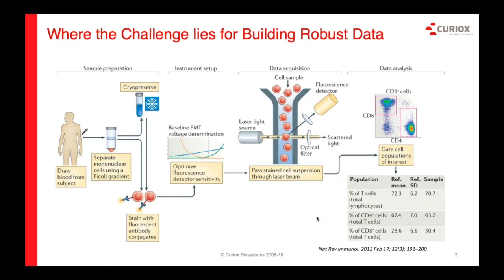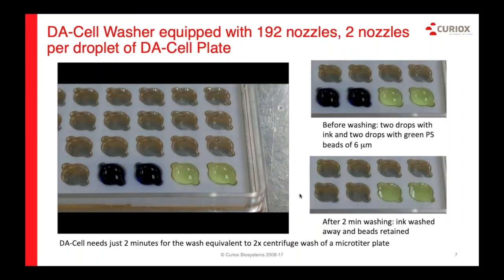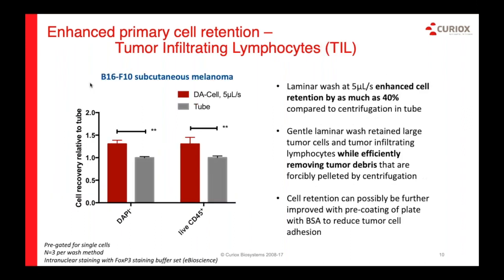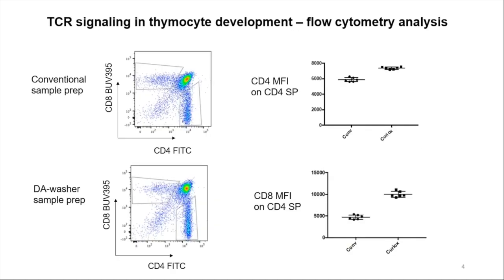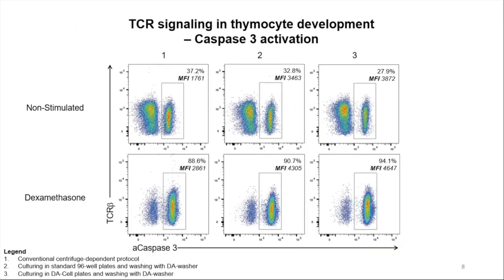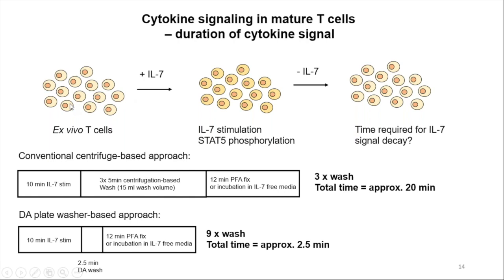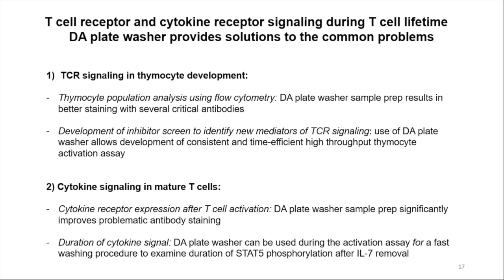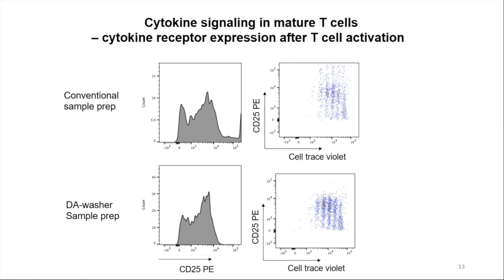Development of Centrifuge Independent Assays for Investigating T cell Signaling Pathways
Presented By:
Dr. Joanna Brzostek, Ph.D., of the NUS lab of Nicholas Gascoigne, Ph.D.
Chen Weihua Elijah,  postgraduate student from Prof Nicholas Gascoigne’s lab. He graduated from National University of Singapore in 2015 with a BSc (Hons) degree with Major in Life Sciences.